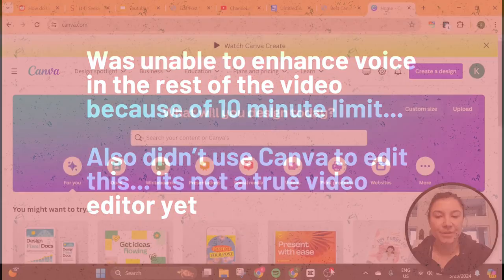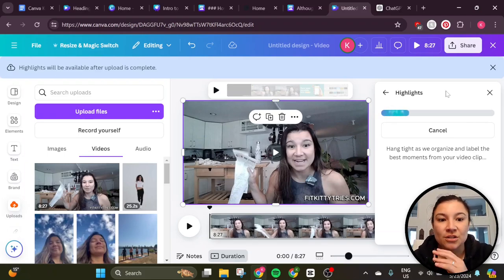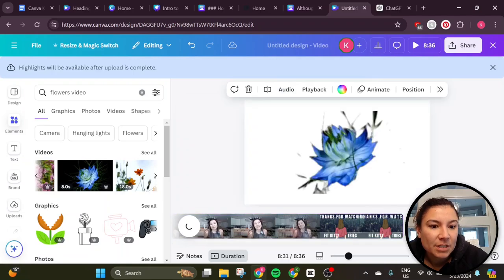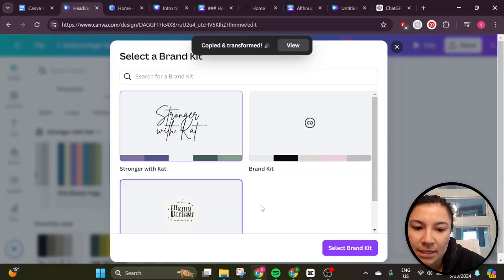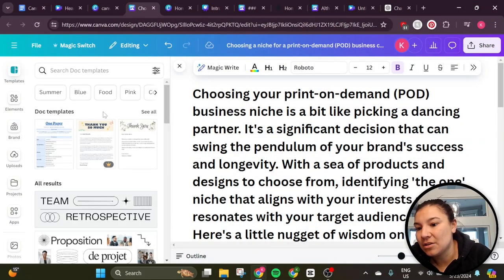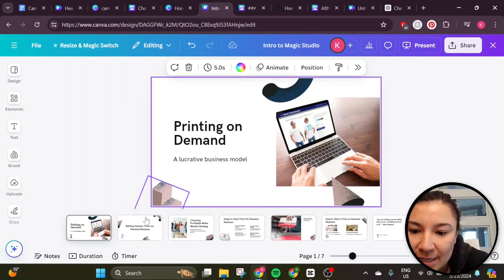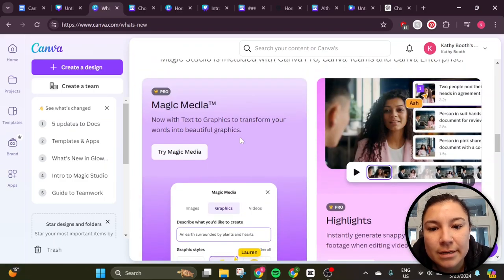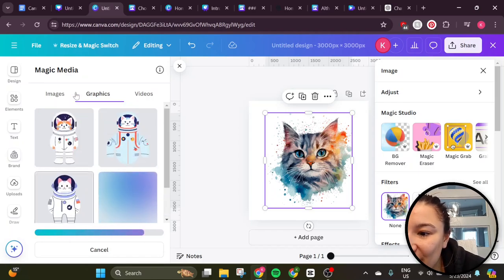New Canva Features Canva Glow Up Early Access Canva Creates Recap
Canva Creates 2024 Recap! Find out how to unlock Canva's new features early and take a look at the new features and layout.

00:00 Intro
01:10 Unlock Canva's Secret Features
01:49 New Canva Layout
02:28 Highlights feature
03:22 Video Background remover
04:07 Enhance Audio
05:04 Video Features Recap
05:49 New Brand Features
07:25 Brand Voice
08:26 Magic Design
10:21 Exciting Changes Recap
11:24 Print on Demand Design Demo
12:40 Conclusion